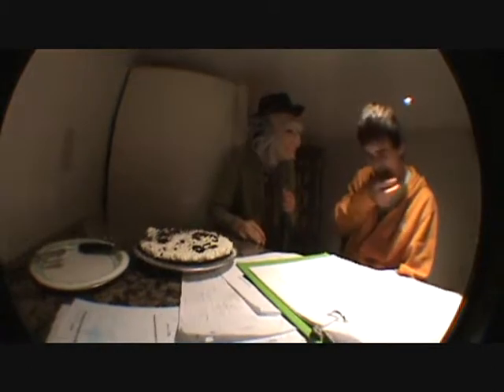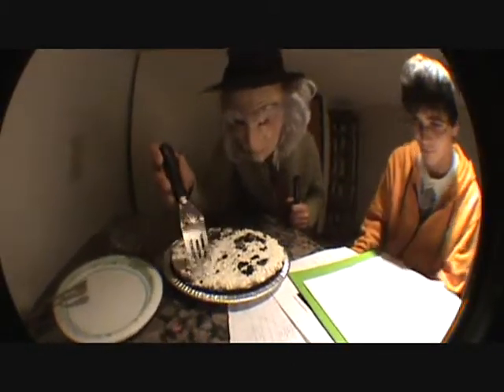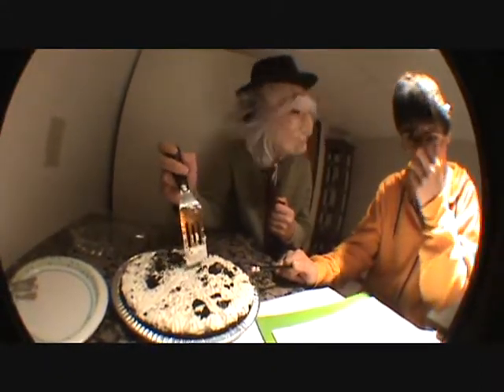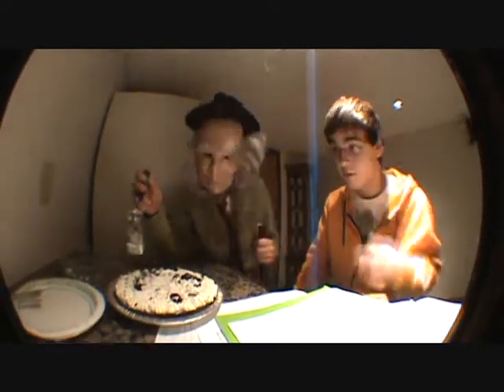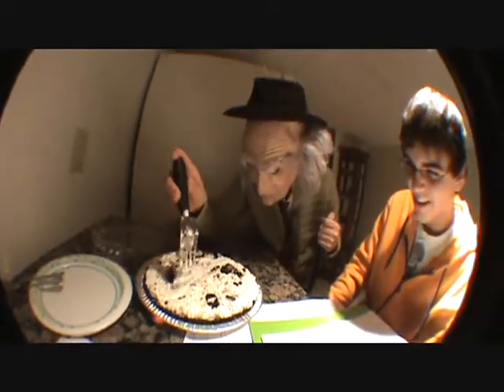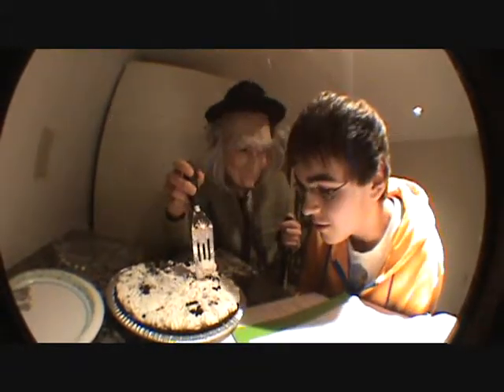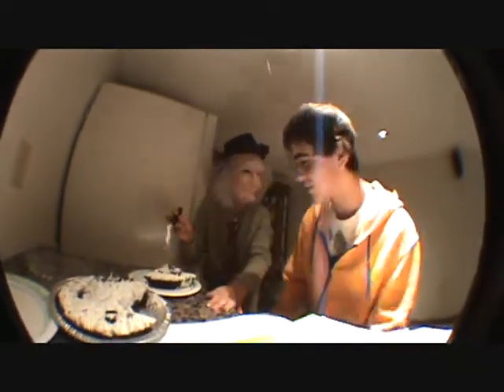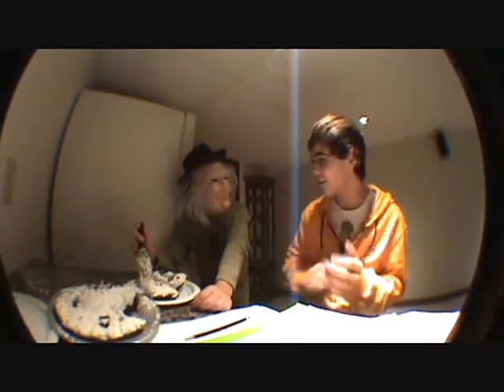Papas Pastry Shop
Geometry project with lil brother logan and friend jay Garceau

lil boy: Jason Garceau

Dad: Logan

Old man: Devin (Me)